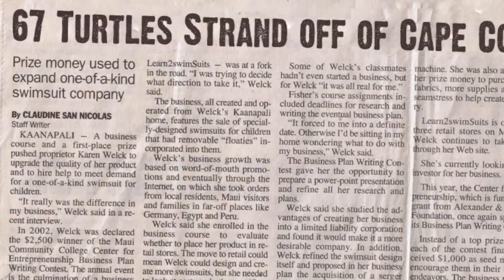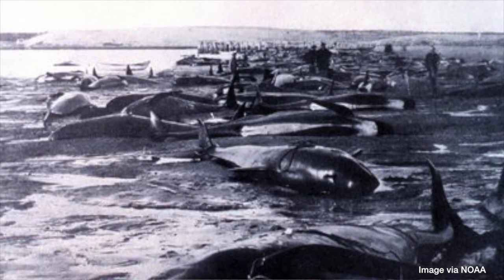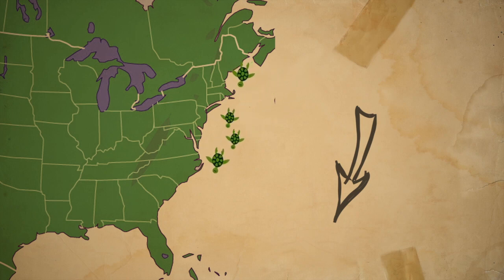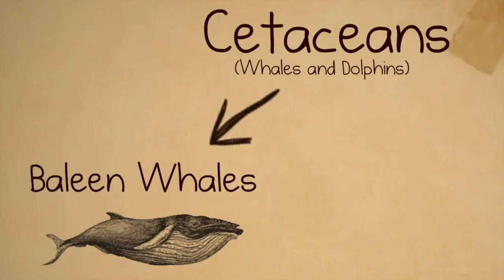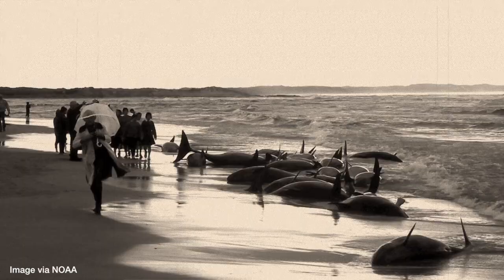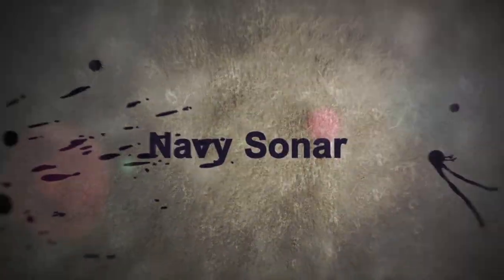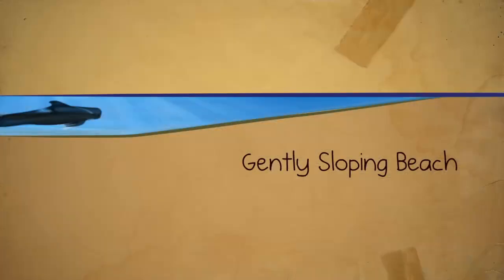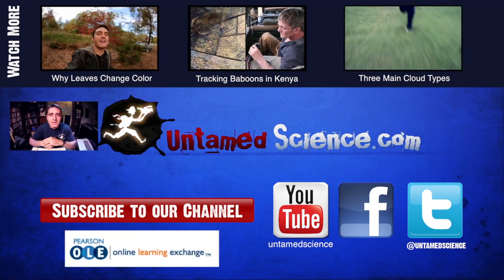Why do marine animals beach themselves?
If you've been watching the news lately, you'll have noticed that there are a lot of mass strandings occurring around the world. This includes the nearly 100+ turtles that stranded off the coast of Cape Cod in November and the multitudes of dolphins and whales in New Zealand during the same month. But why is it that these animals are stranding? Is it a freak of nature, or are they stranding because of something we're doing? For that matter, is there anything we can do to help stop it?

In this week's Untamed Science video update, I attempt to explain what we know about the nature of marine animal strandings. What is really going on with cetaceans and turtles that end up on the beaches?